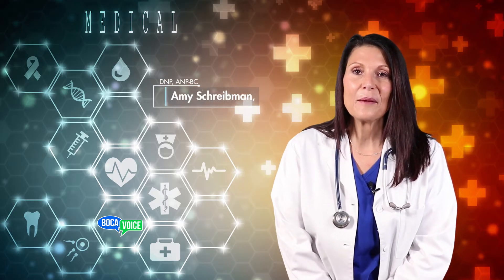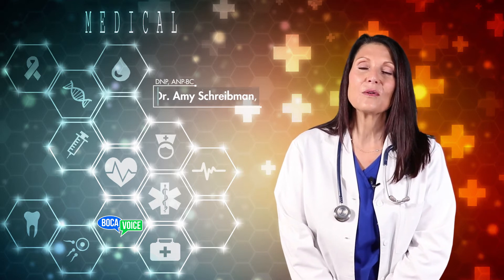Medical Minutes - Mono: More Than Just Kissing Disease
Today on Medical Minutes Dr. Amy Schreibman give us the fact's on mono. It’s more than just the kissing disease.  Find out what you should know about Mononucleosis.